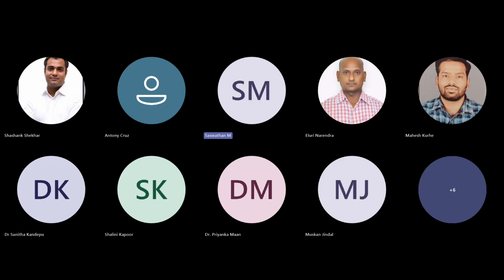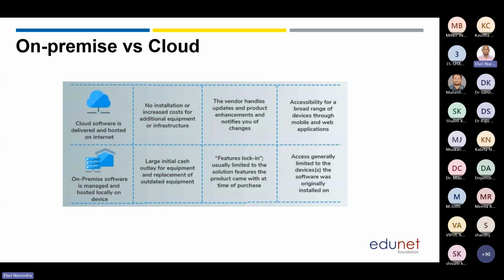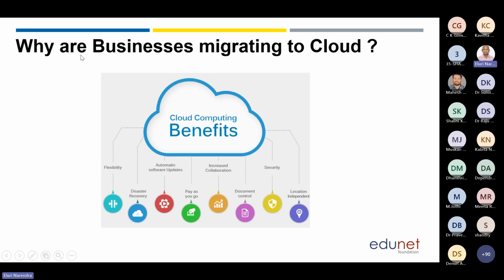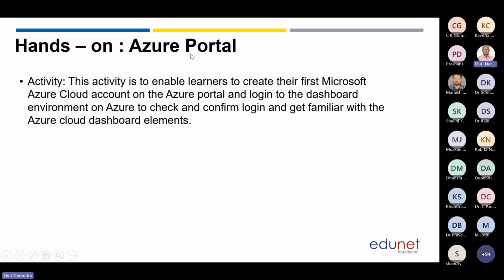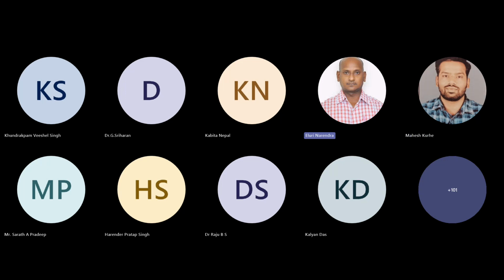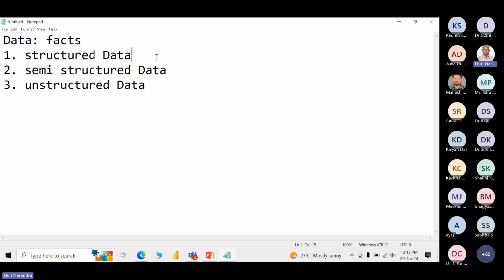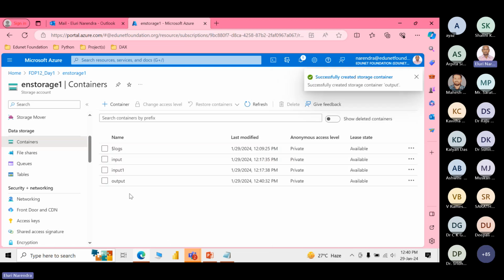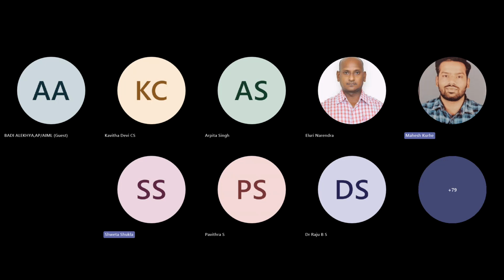Batch 12 - Building Advanced Data Analytics Applications Using Cloud - Day 1 (29 Jan 2024)